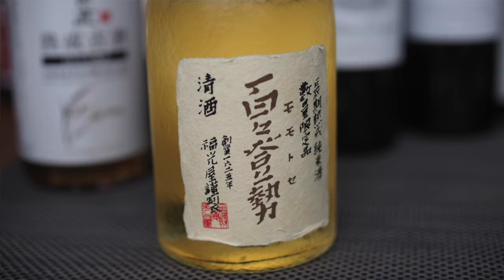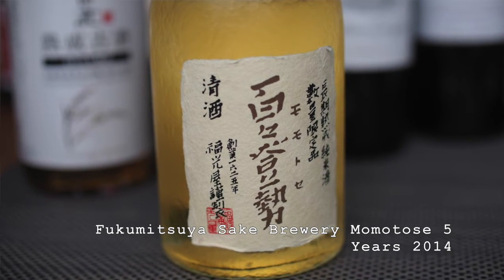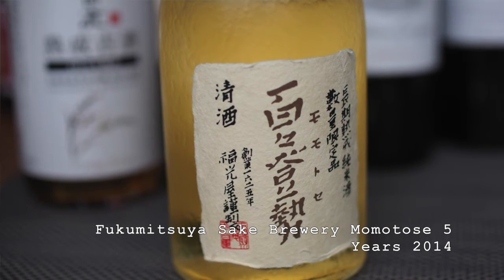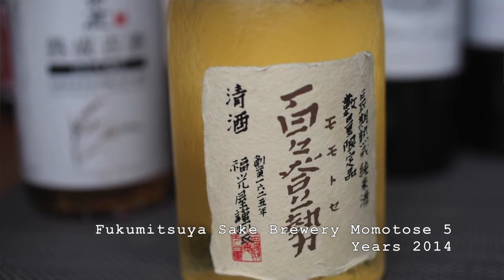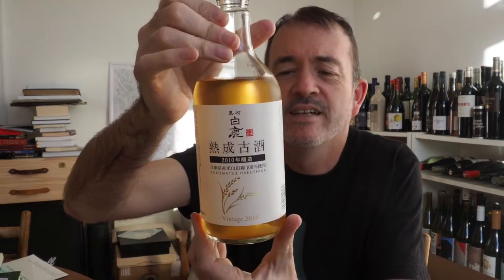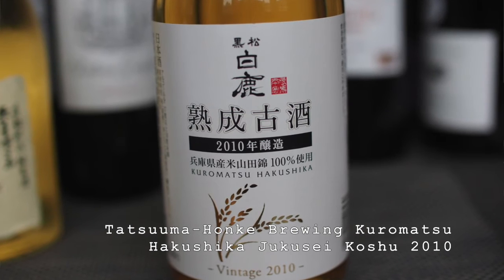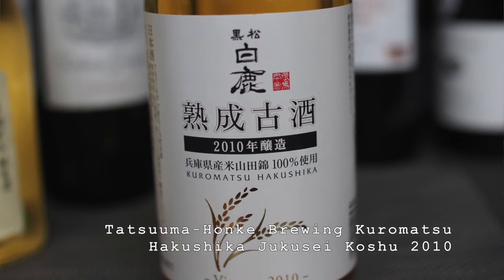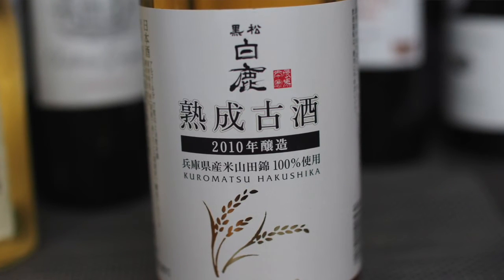My Sake Journey, Episode 6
Jamie Goode continues in his exploration of sake. This time he looks at aged sake - Koshu. Most sake is meant to be drunk young and fresh, but here are two examples of deliberately aged sakes, one five years old and the other ten.